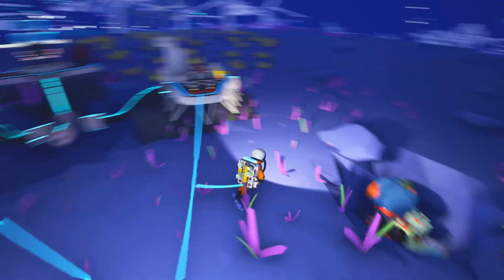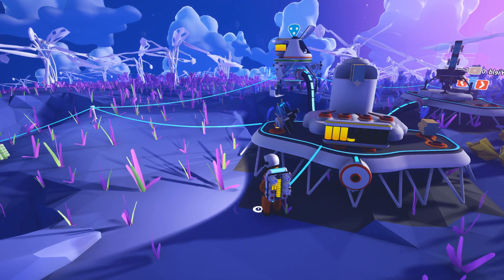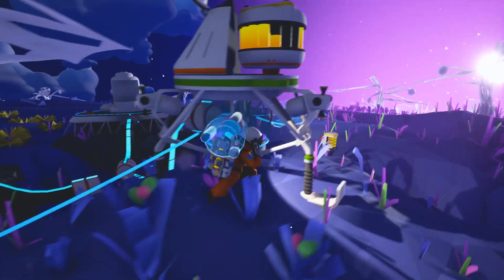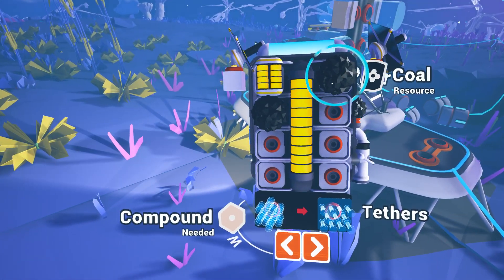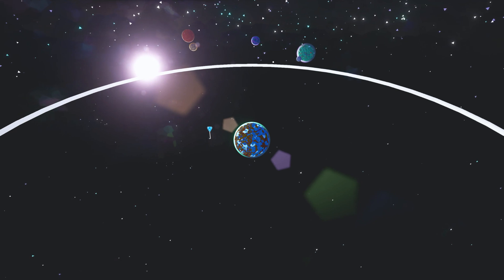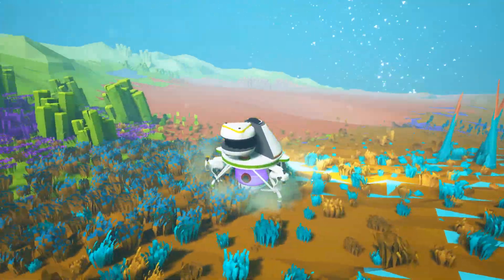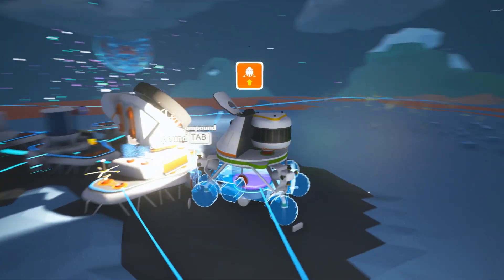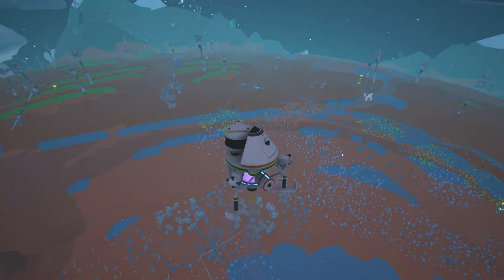Astroneer - Bugs, Easter Eggs and New Planets! - Astroneer Gameplay Highlights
Astroneer is a Space survival sandbox game with terraforming and an emphasis on base building. Welcome back to another episode of my Astroneer Gameplay. In this episode we run into another game-breaking bug which changes our initial exotic planet plans drastically... we must leave. On top of that little issue we run into a few others but some good things happen as well.